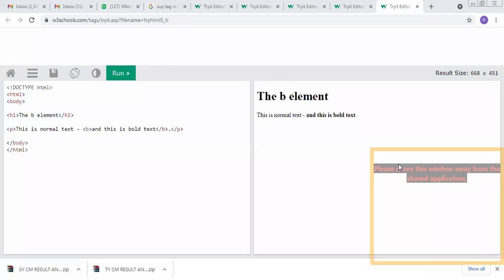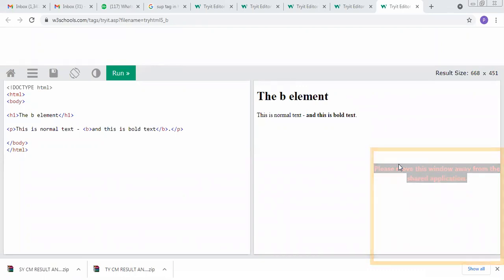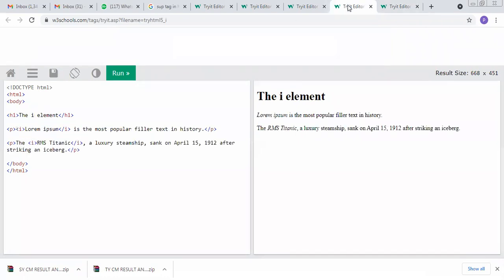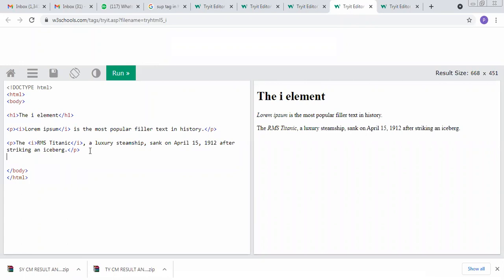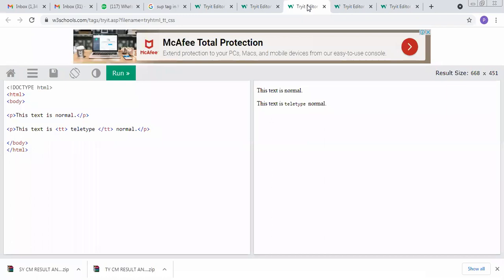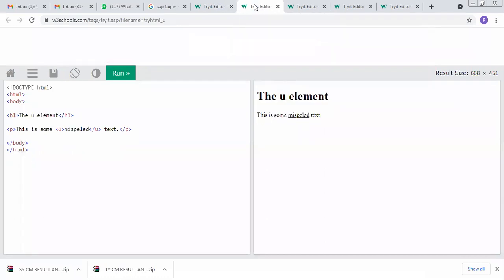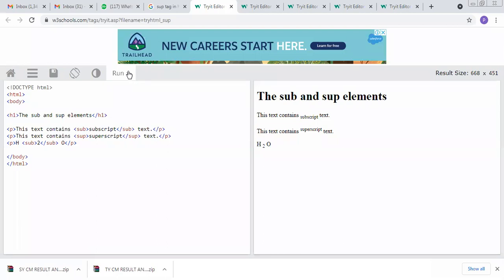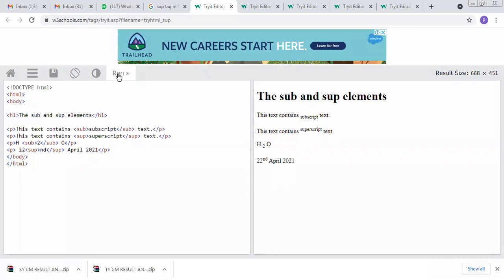Text level tag b,i,tt,u,sup,sub in WPD